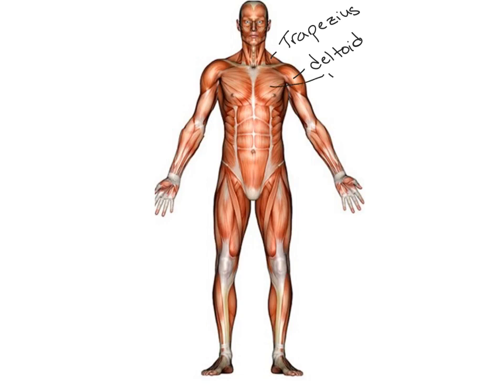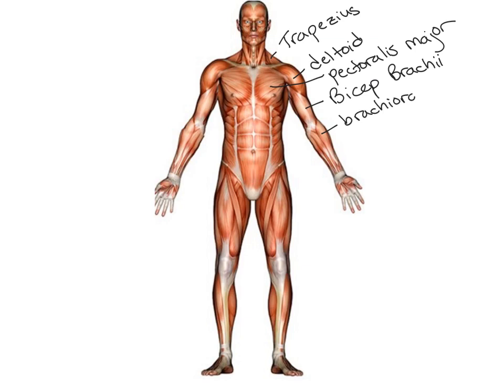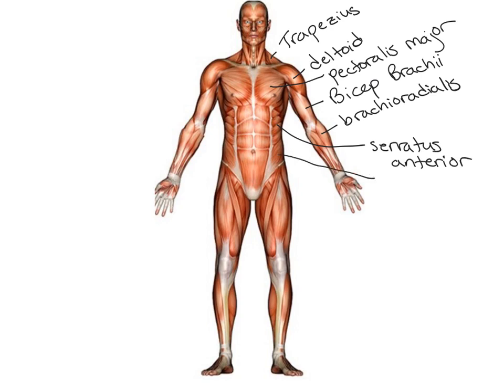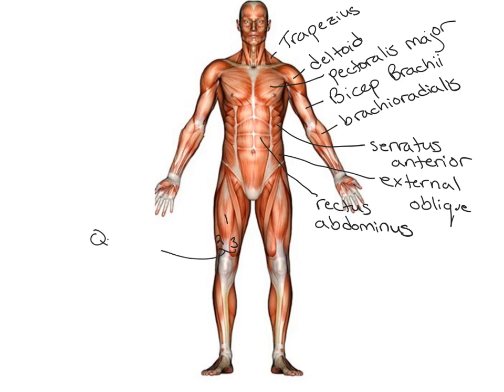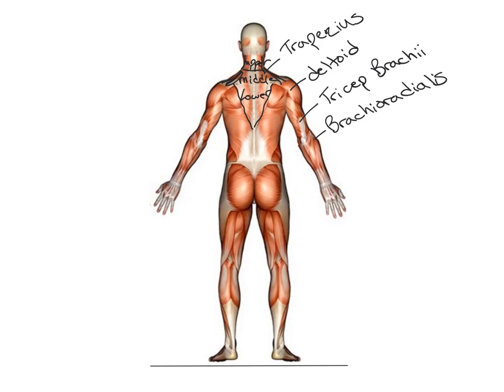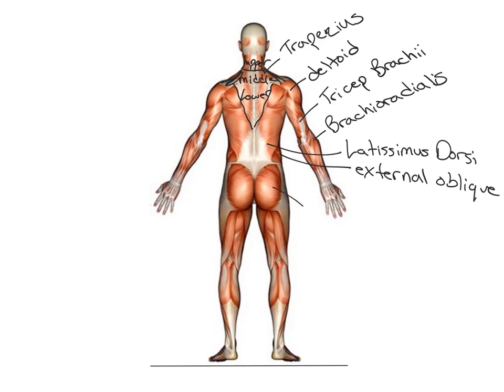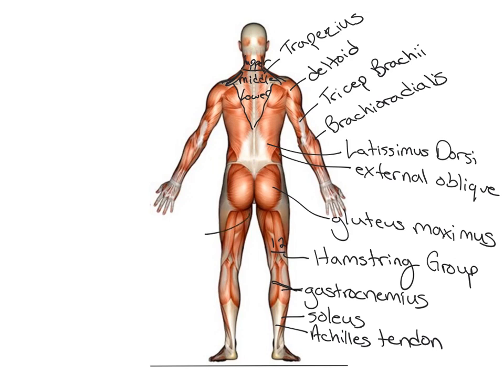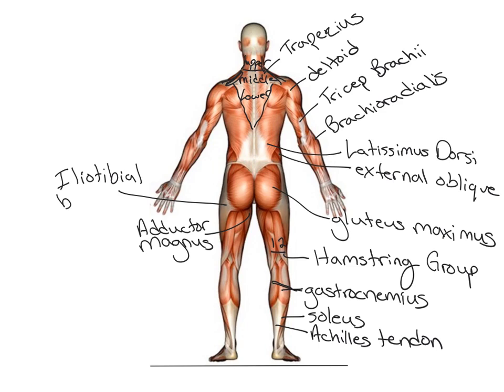let's study anatomy